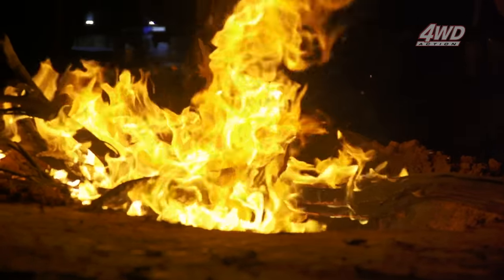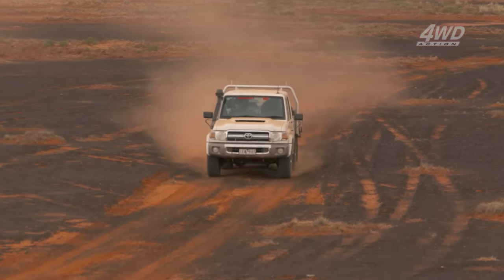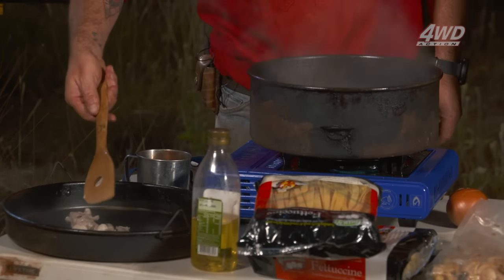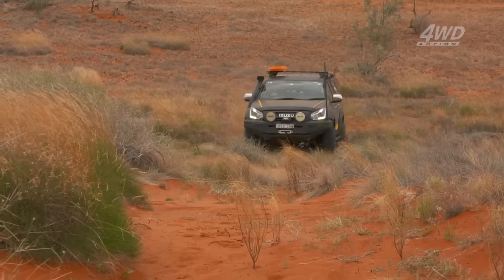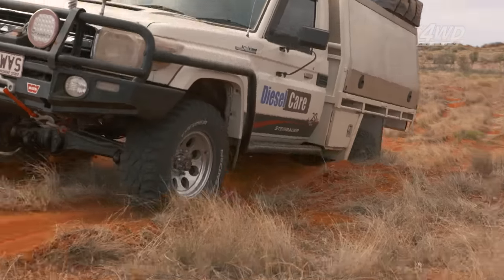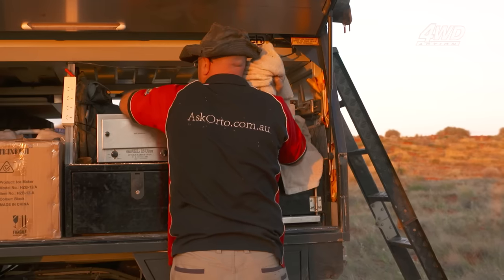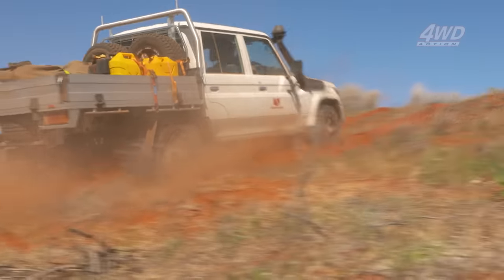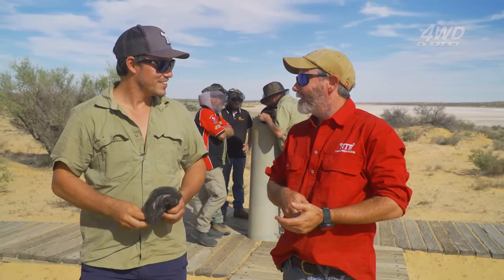Soaring Through The Simpson! 4WD Action #287